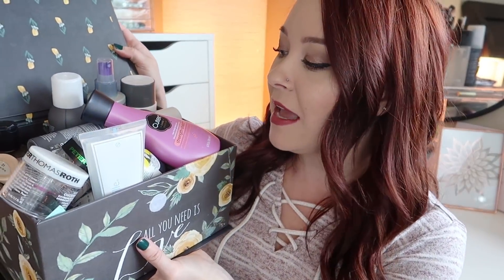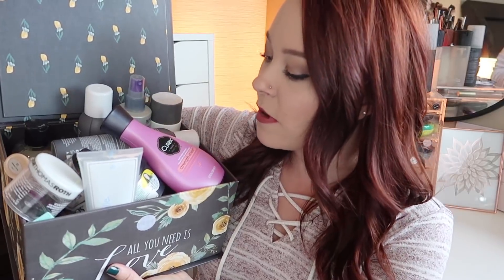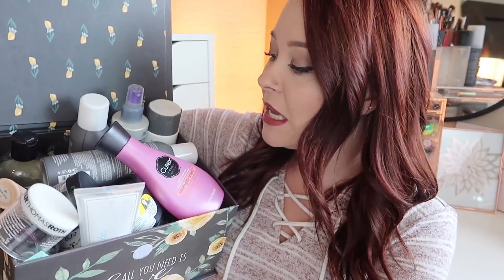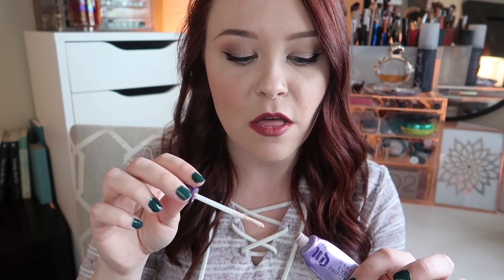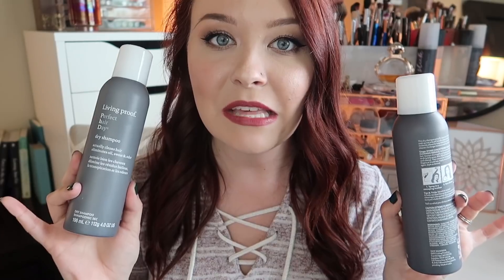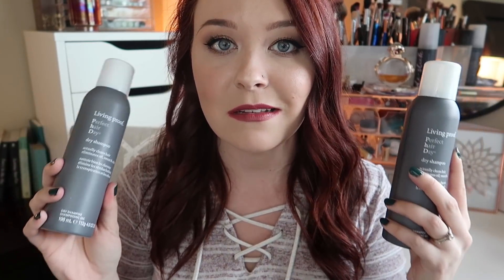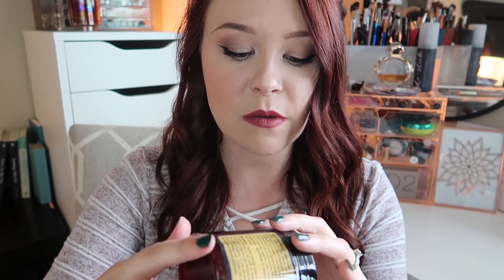Empties | Products I've Used Up - June 2018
In this video, i'll be showing you SIX months worth of empties! This video was originally supposed to go up this last Sunday but the weekend got away from me and it didn't get finished! :( BUT it's up now. I hope you enjoy. :)

What are some of your most repurchased products? Let me know below!!

--Snap Chat:
jozyredding

With love,
Jocelyn Claire